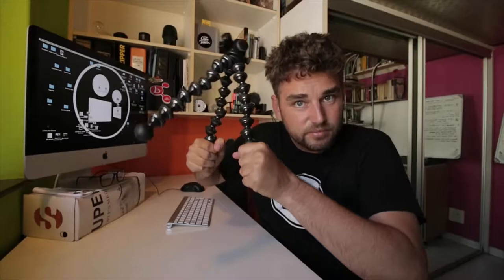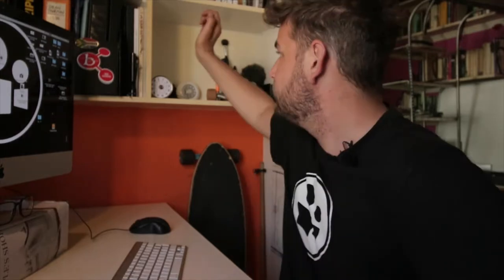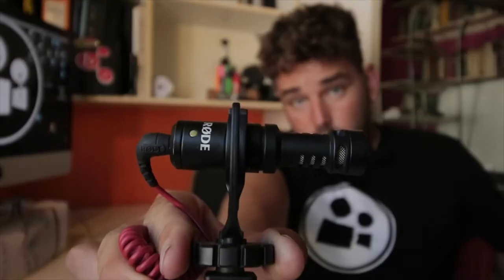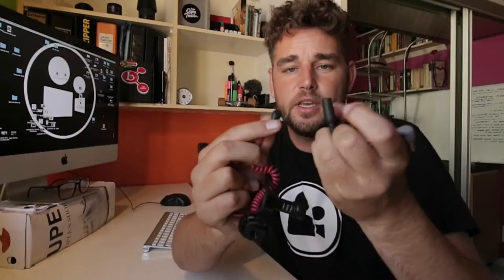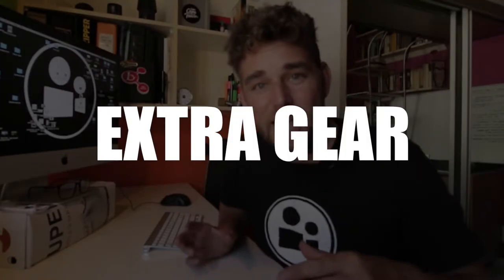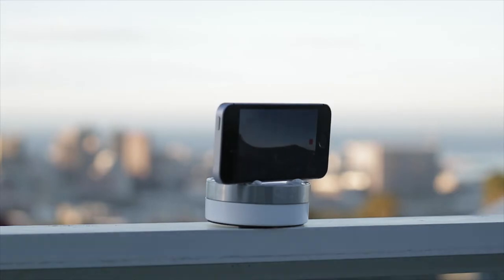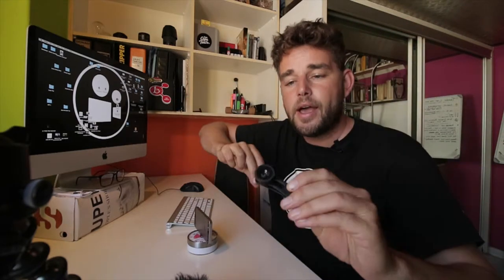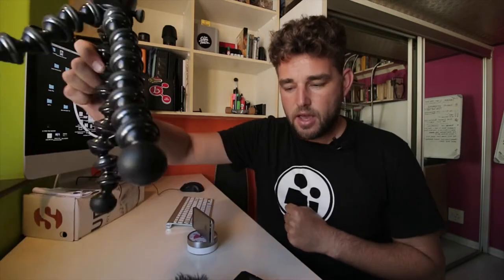Must Have Filmmaking Accessories for iPhones (under $100)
It's seriously like the most commonly asked question on the internet: What gear do you use?
Dean Quickly describes what is in his basic Smartphone production Backpack.
Featuring the all new budget conscious smartphone production kit for under $100:
Joby Guerrilla Pod & Joby phone Clamp
Rode Video Mic, directional & lepel
A kitchen clock for time lapse rotation
A homemade DIY Led Kit

How to create videos using only your android or iphone smartphone of your holiday & vacation.

Travel Video School

Editing Videos is easier than you think.
Are you are a keen traveler looking to capture your adventures? Or perhaps a travel business looking to keep your blog & social media alive with gripping videos?  We have designed creative solutions for you to start making your own memorable videos really quickly and easily.

We have all seen those videos by Casey Niestat, Peter Mckinnon, Jay Alvarrez & Jon Olsson (to mention but a few) These guys are fantastic film makers. But seriously, you can't start there. These guys have spent years learning their craft.
They provide a great place to learn and be inspired, but if you want to give making films a go, then we suggest you start with what you already have in your pocket. There is no need to go out and buy expensive courses and DSLR cameras. Get started making videos with your smartphone! This way you can see if you like it without breaking the bank.

We think making videos is easier than you think so we have created a couple of FREE editing tutorials, which will take you step by step through the process of editing video on your smartphone (android & iPhone) , simply follow the link to our course is absolutely FREE.
Before you head out and waste a bunch of money on equipment take our FREE video editing tutorial.

This is the channel where we teach you how to make your own vacation travel and tourism videos.
If you own a travel business or just want to capture your memories of your vacation like & subscribe for hints tips and great videos shot on a budget, we will show you how we get the shots and how to edit, follow us as we create great videos of our experiences and adventures around the world.